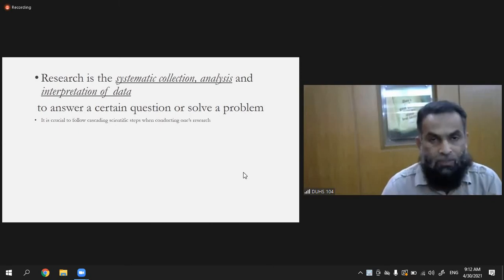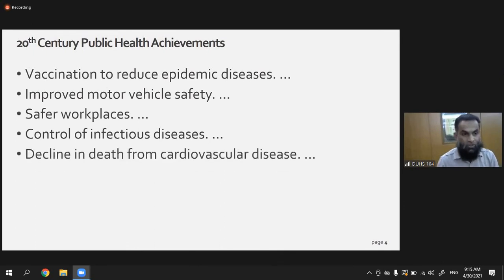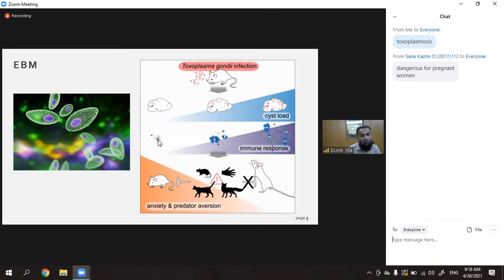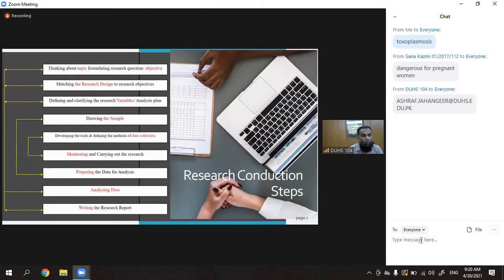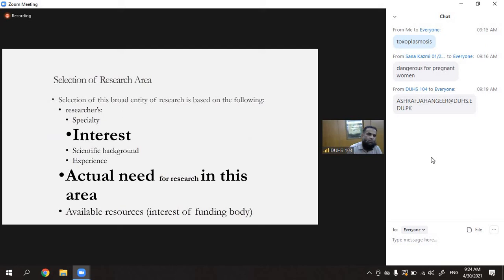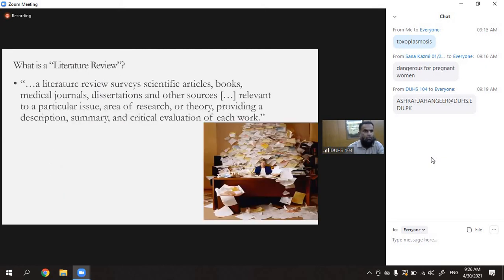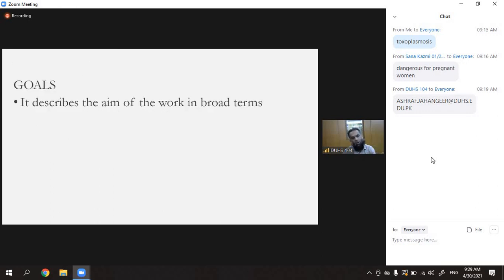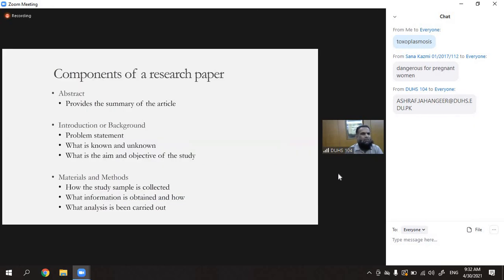Introduction to Research | Community Medicine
Dr. Ashraf Jahangeer
30-04-21